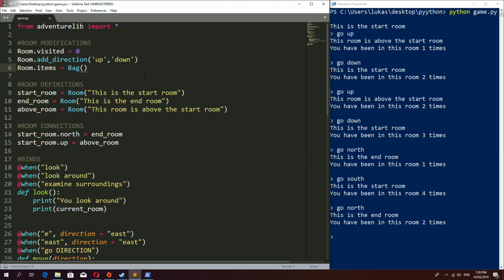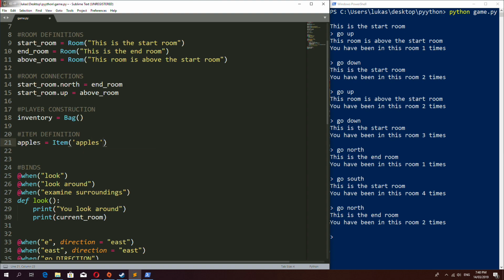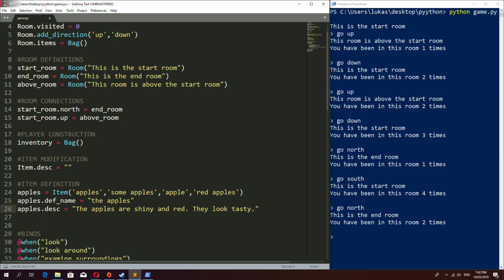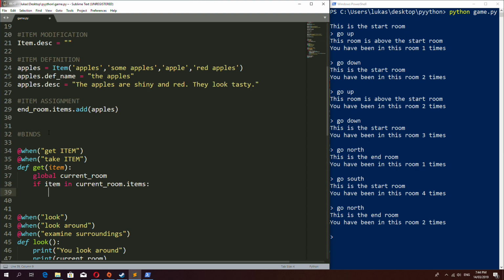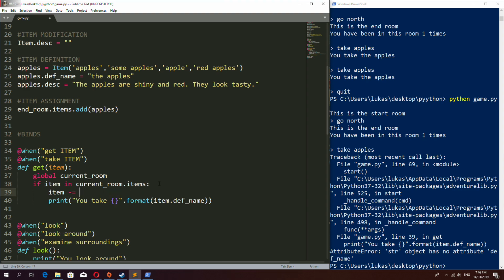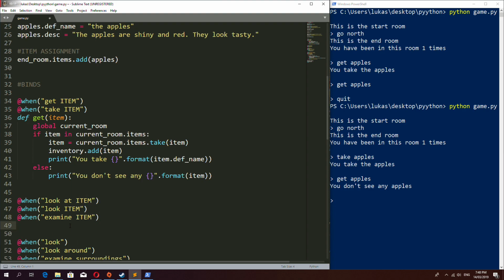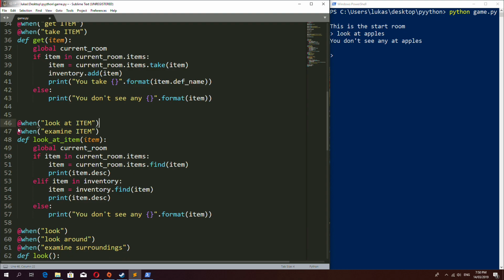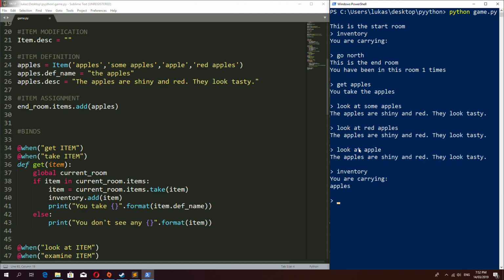4 Adventure Lib Items